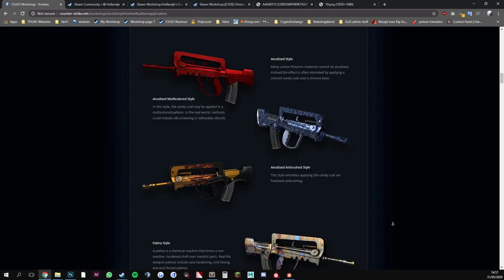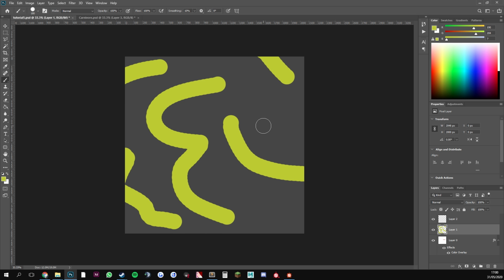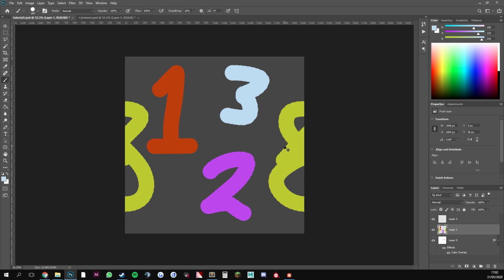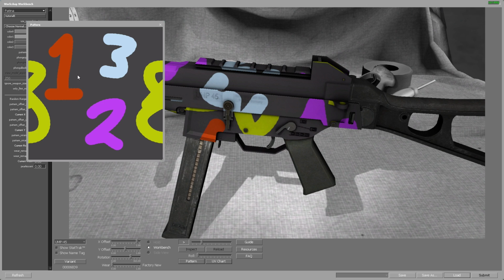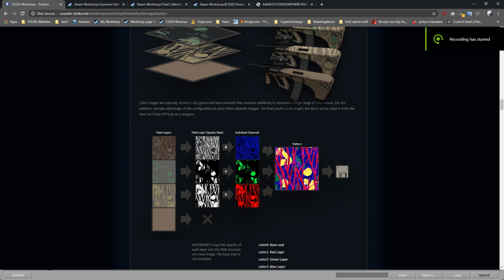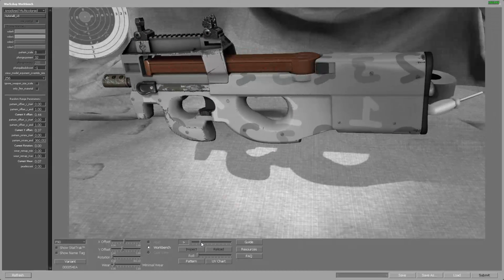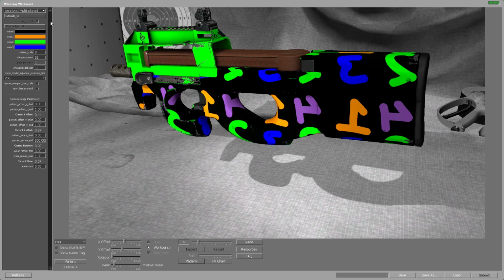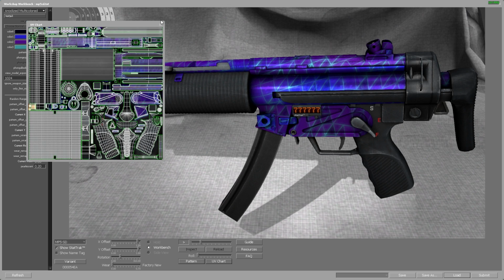How to make your own Weapon Skins for CS:GO - Part 5 [Patterns]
Hey thank you for checking out my CS:GO Weapon Skin tutorial. In Part 5 I will show you the basic foundation of patterns and how you can get started on your own. I introduce the patina, anodized multicoloured, and hydrographic finishes here. In the next video I will introduce you to the spray paint and anodized airbrushed finishes.